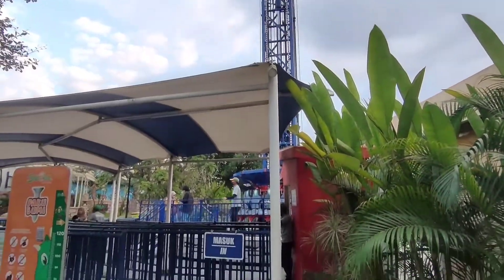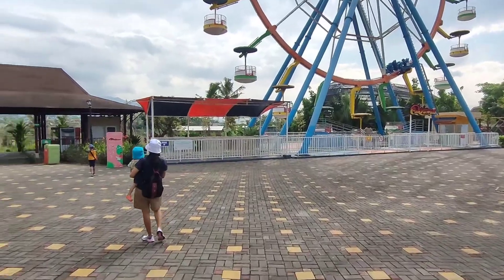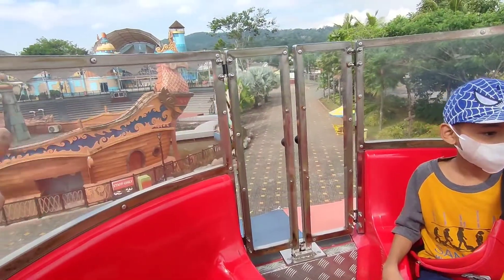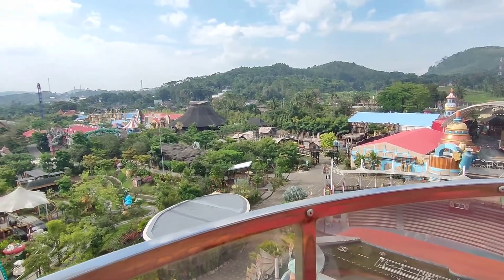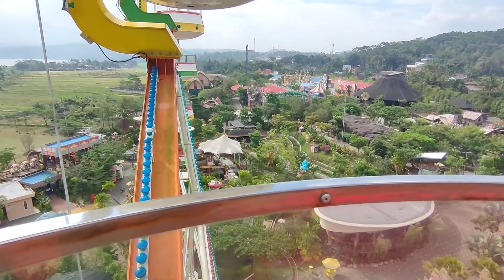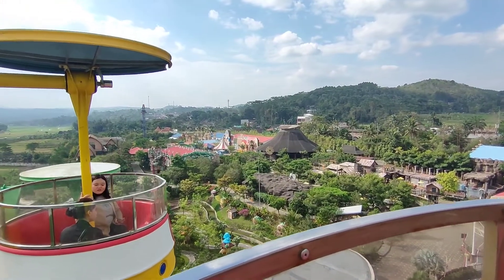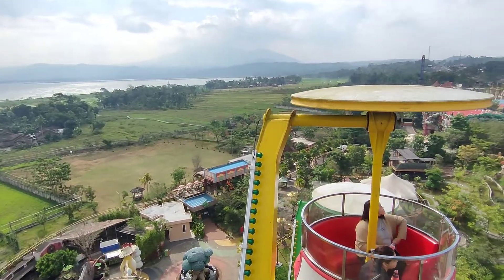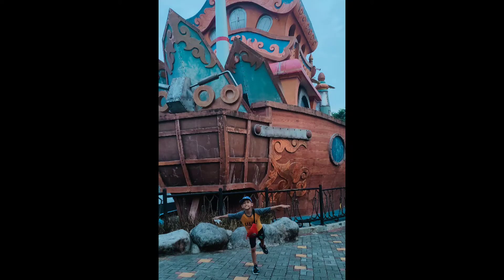saloka review wahana cakrawala